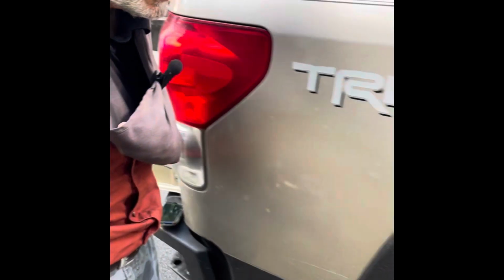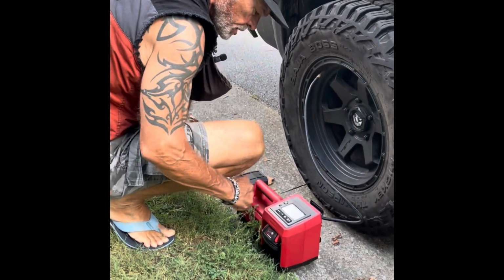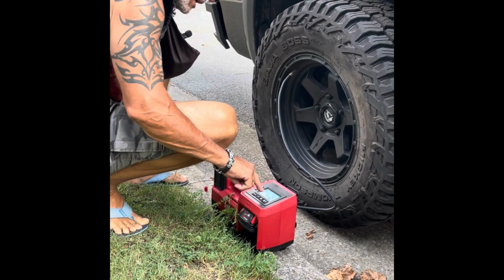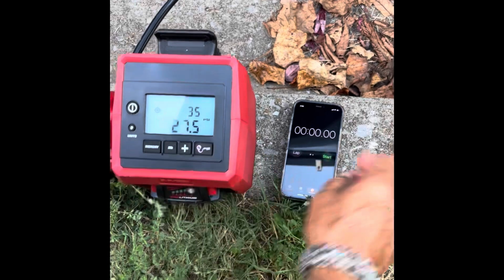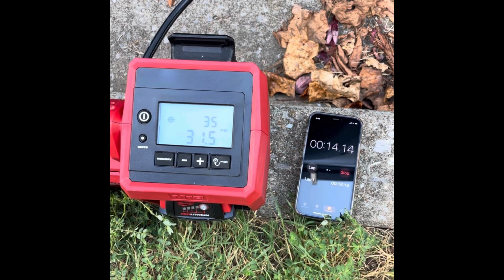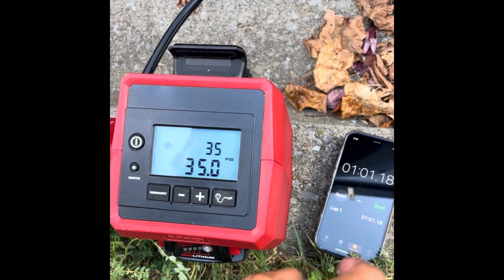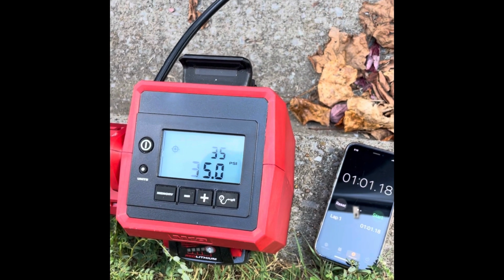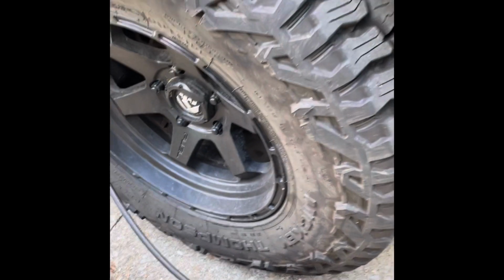Rapid Tire Inflation With Milwaukee M18 Inflator – See It In Action! | Bandit In The Bush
Ready to upgrade your tire inflation routine? In this video, I demonstrate the incredible performance of the Milwaukee M18 Compact Tire Inflator.

Watch as I show you how this powerful tool can inflate a tire in less than one minute, making it an essential part of your car maintenance toolkit.

🔧 Key Features:

Compact Design: Discover the sleek and portable design of the Milwaukee M18 Compact Tire Inflator, making it a convenient addition to your automotive toolkit.

Rapid Inflation: Watch as we test this inflator, showcasing its ability to inflate a tire in less than one minute, ensuring you spend less time waiting and more time on the road.

User-Friendly Operation: Learn how easy it is to use this inflator, even for those new to automotive maintenance. @BanditInTheBush provides step-by-step guidance for a hassle-free experience.

🛠️ Practical Applications:
Explore the various practical applications of the Milwaukee M18 Compact Tire Inflator, from emergencies on the road to routine tire maintenance at home. This versatile tool is designed to meet your inflation needs with ease.

👀 Why Choose Milwaukee M18:
Discover why the Milwaukee M18 Compact Tire Inflator stands out in the market. From its build quality to performance, @BanditInTheBush shares insights that make this tool a valuable asset for every car owner.

Chapters:

00:00 - Introduction
00:10 - Compact Design Overview
00:30 - Rapid Inflation Demo
01:00 - User-Friendly Operation
01:30 - Practical Applications
02:00 - Why Choose Milwaukee M18
02:30 - Conclusion

This video is about Rapid Tire Inflation With Milwaukee M18 Inflator – See It In Action. But It also covers the following topics:

Portable Tire Inflator Review
Milwaukee M18 Review
Rapid Tire Inflation

Video Title: Rapid Tire Inflation With Milwaukee M18 Inflator – See It In Action! | Bandit In The Bush

✅  About Bandit In The Bush.

Embark on my overlanding journey, which started in the late '90s with an affordable 4x4 in South Africa. Originally for golf clubs, my interest grew after an off-road training session. I quickly found joy and empowerment in the thrill of off-road adventures navigating dirt roads, especially for those with disabilities. This passion led me to delve deeper into off-road exploration, studying magazines, and gathering camping essentials.

Now, my mission extends beyond the love for overlanding. 💪🌈 Join me on this journey of empowerment, where we strive to be the best version of ourselves and prove that thriving is not just a possibility but a reality!